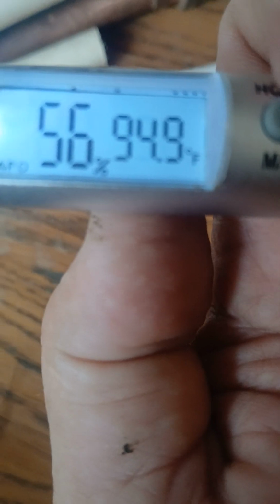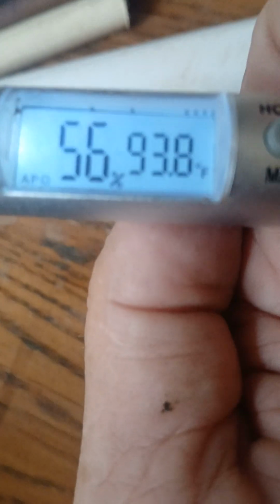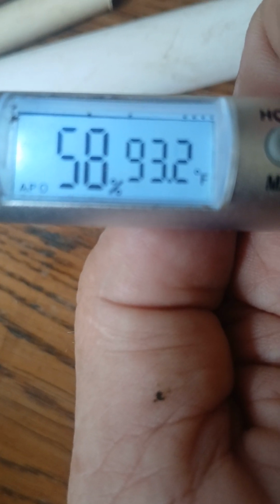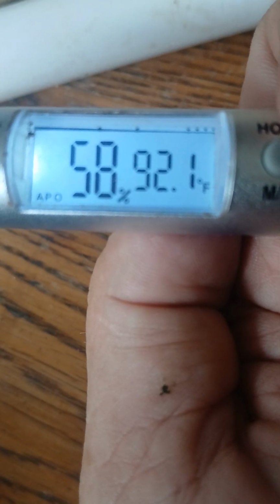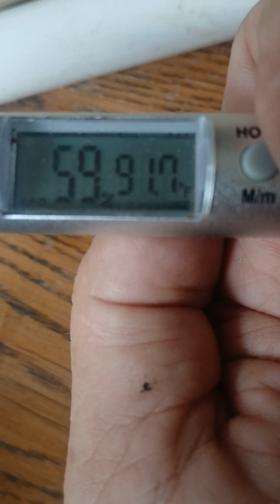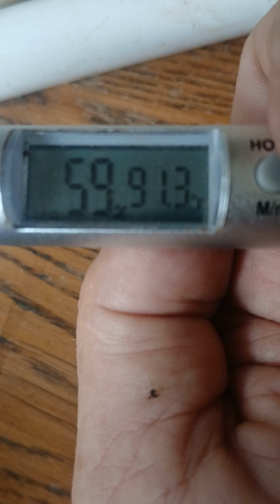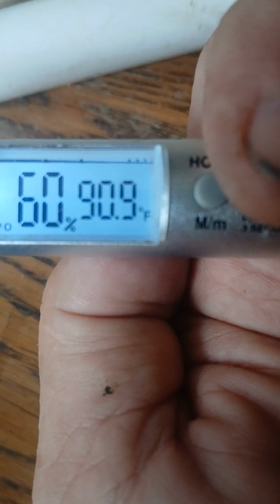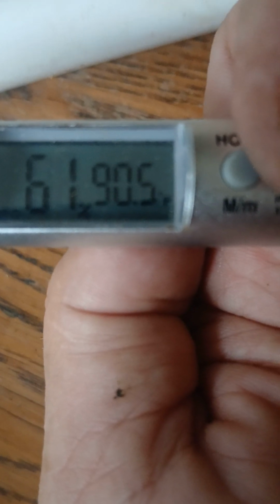Does Humidity and Temperature Matter In HVAC?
Does humidity matter in heating and air conditioning?